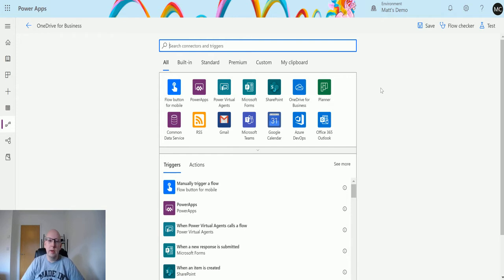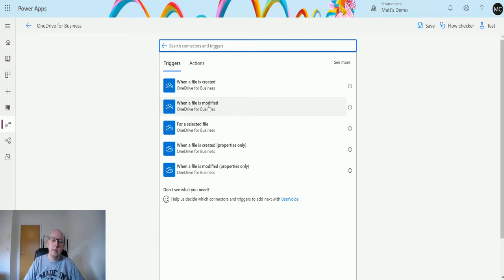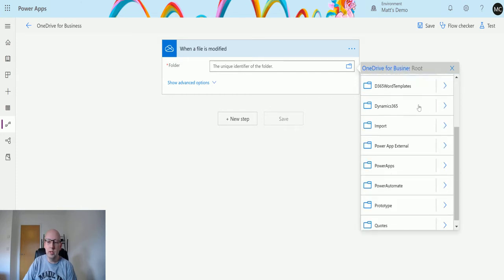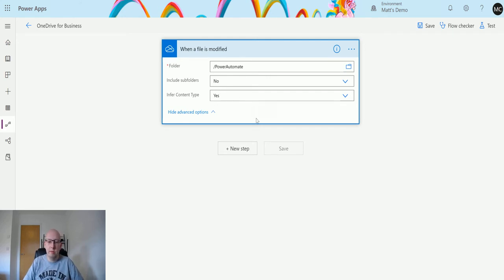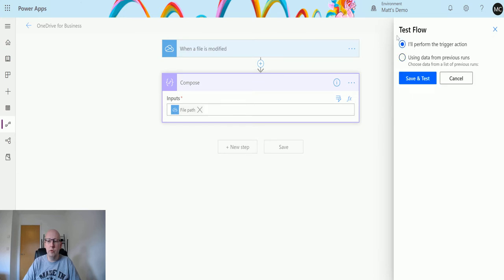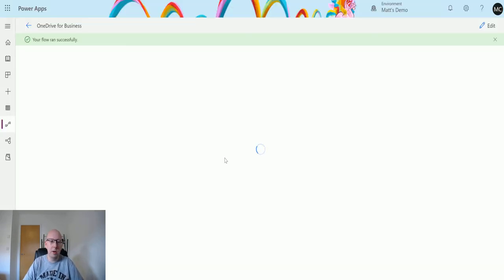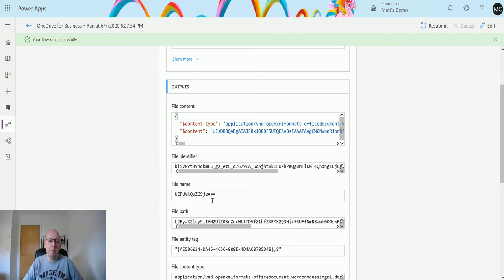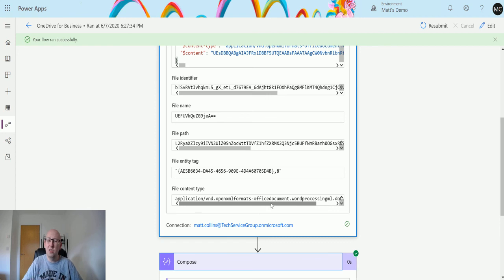Flow Triggers: OneDrive for Business - When A File Is Modified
Power Automate is a powerful automation and integration tool with over 300+ data connectors.